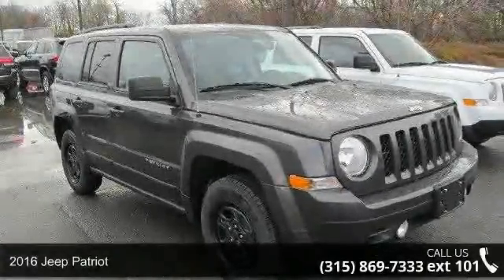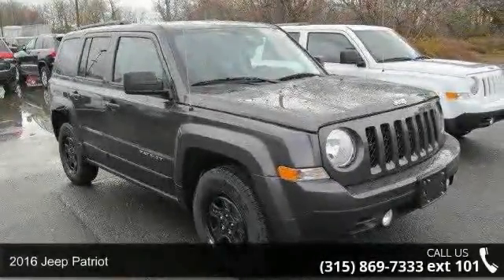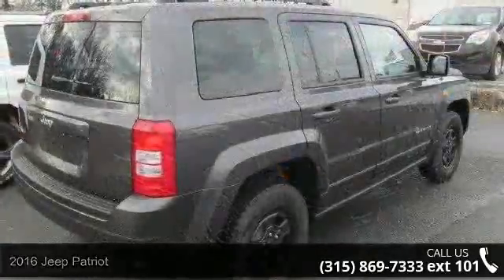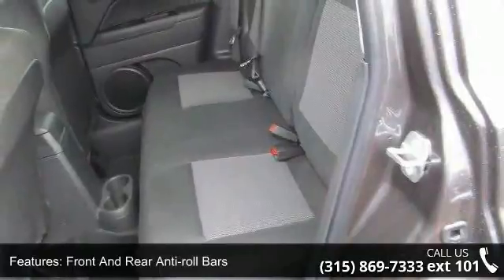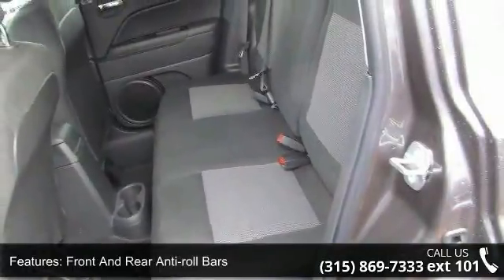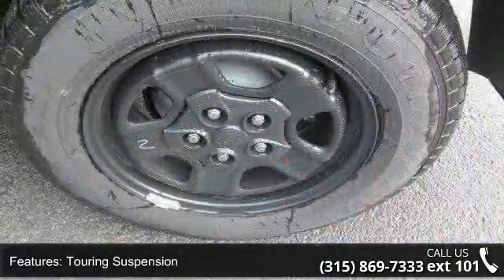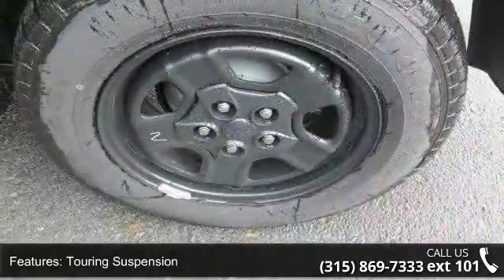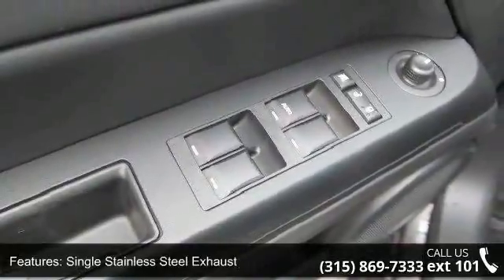2016 Jeep Patriot - Fuccillo Dodge - Adams, NY 13605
2016 Jeep Patriot  Condition: New Mileage: 1 Exterior Color: Gray Doors: 4 Stock: #18384 Cylinders: 4